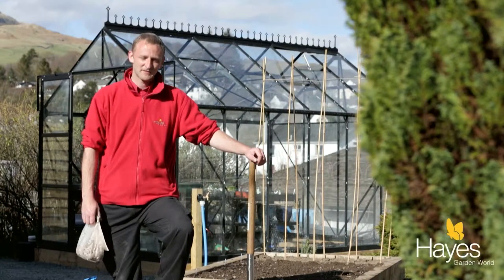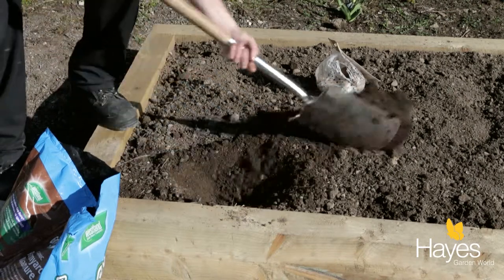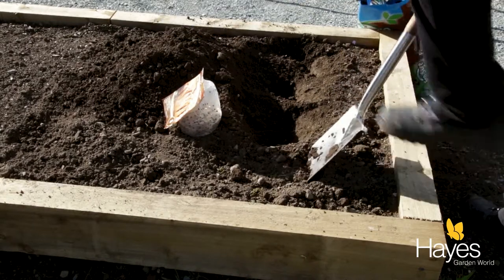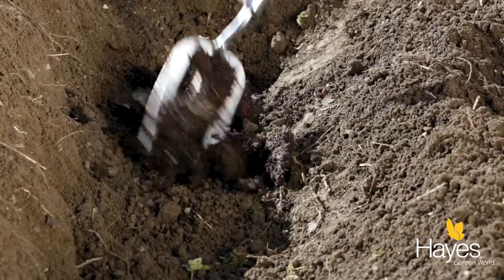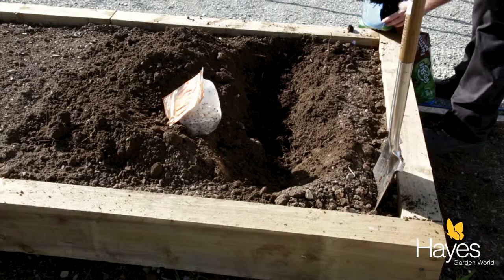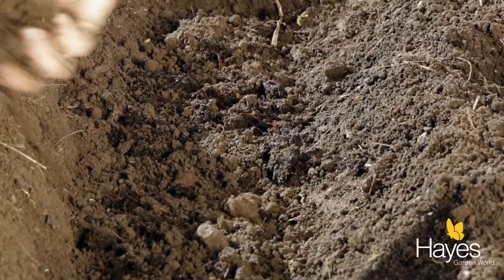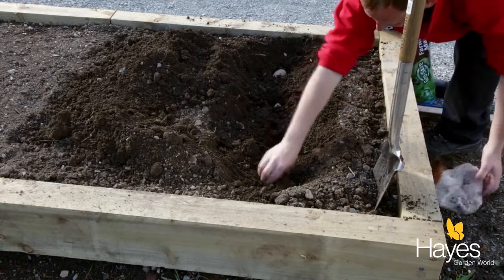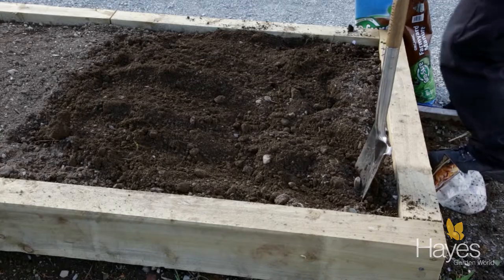How to plant main crop potatoes | Hayes Garden World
This video shows you how to plant your main crop potatoes in a raised bed. Dig a trench about 30cm (12”) deep and put some well-rotted manure in the bottom, then cover with a thin layer of soil so that the potatoes are not sat directly on the manure. Place the potatoes about 30cm (12”) apart and cover with the soil. Water well. As the season progresses and the potatoes grow they must be ‘earthed up’, which means you pile soil up around the stems eventually ending up with a ridge of soil about 20cm (8”) high. Potatoes must be kept well watered throughout the season otherwise they can fall apart when being boiled. Wait until they have flowered and the flowers have faded before harvesting.

If you only have limited space, read the blog and watch the video showing you how to grow first early potatoes in containers: